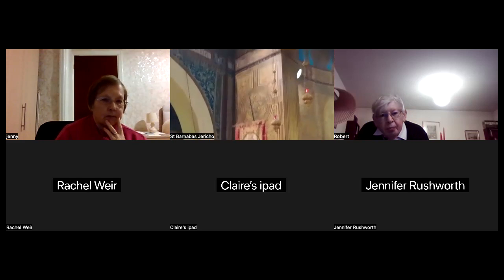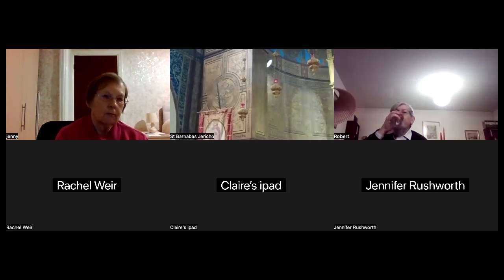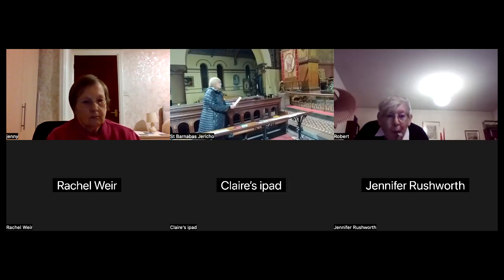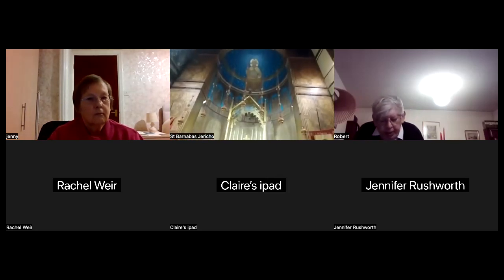Beasts from the Sea and the Lamb on the Throne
The Second Advent Bible Study on the Book of Revelation led by Prof Sue Gillingham